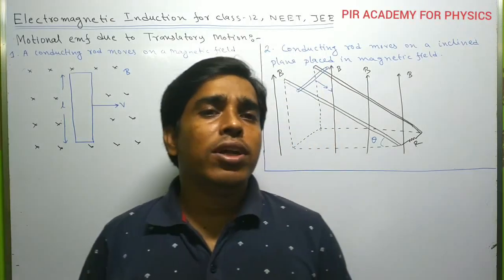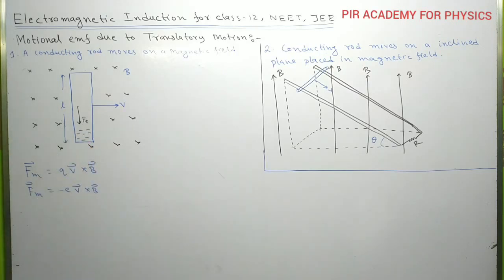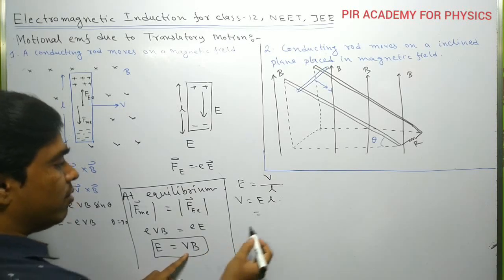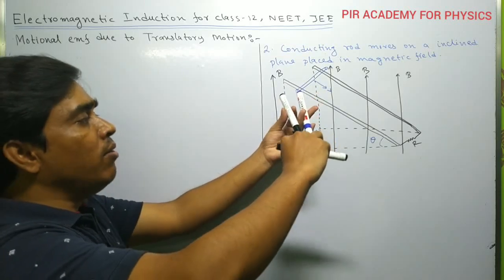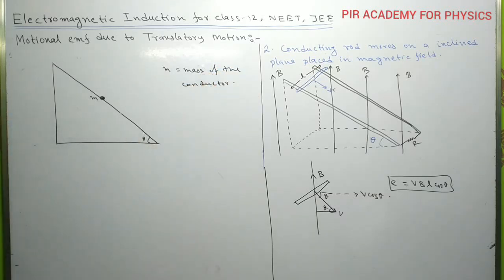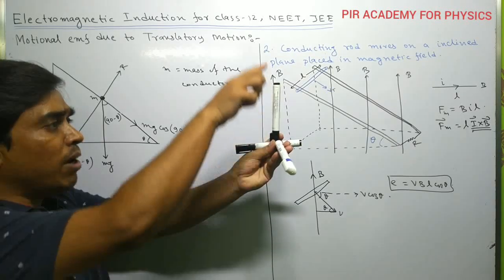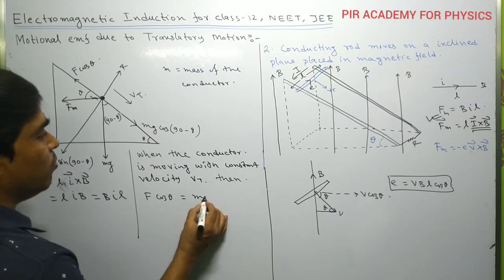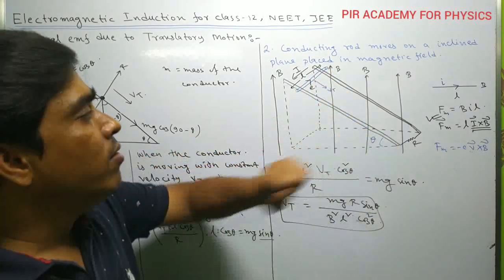electromagnetic-induction #( physics for JEE NEET) Motional EMF due to translatory motion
motional EMF due to translatory motion, electromagnetic induction,physics for class 12 NEET JEE,